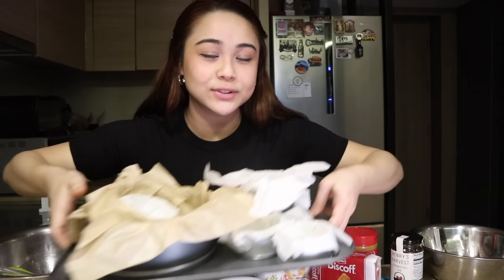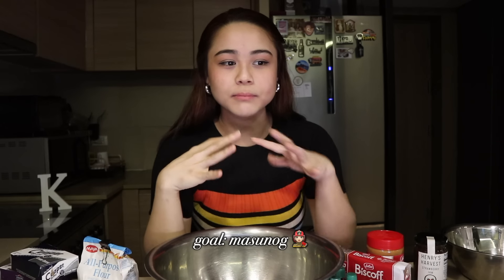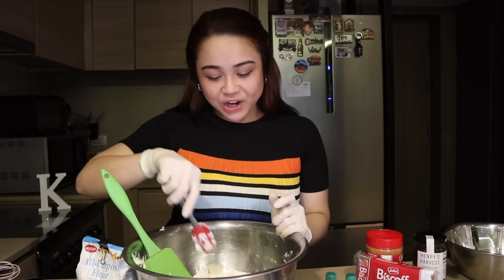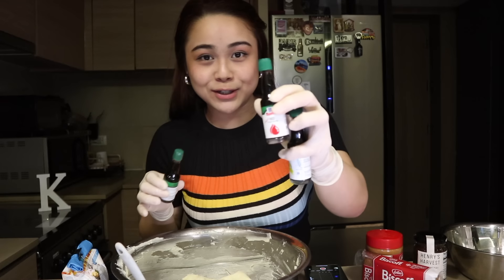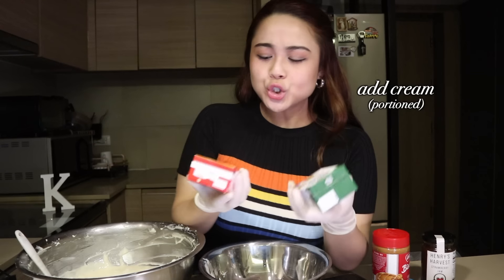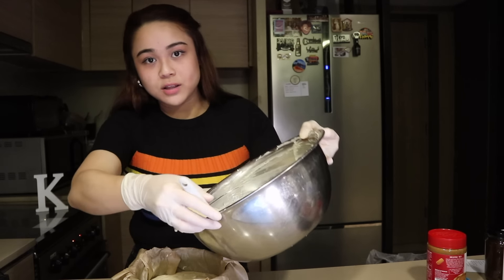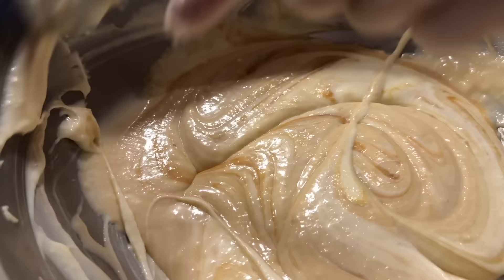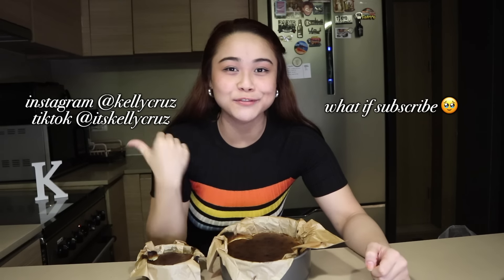BAKING VLOG: Burnt Basque Cheesecake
Another vlog of me and my favorite hobby 🥹🫶🏻